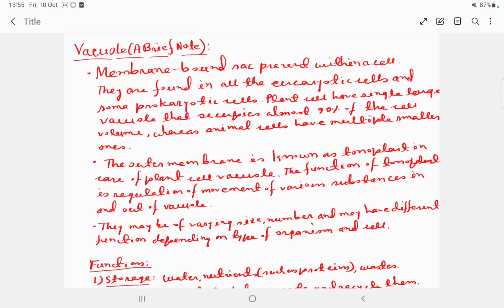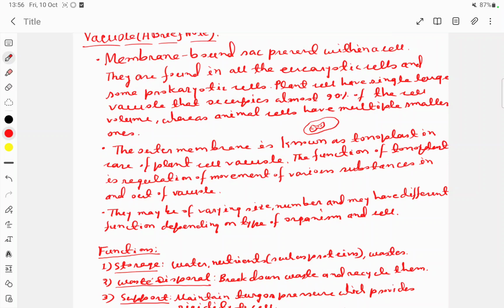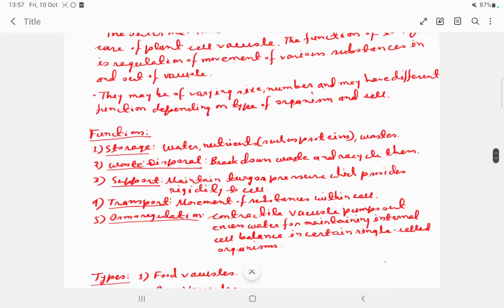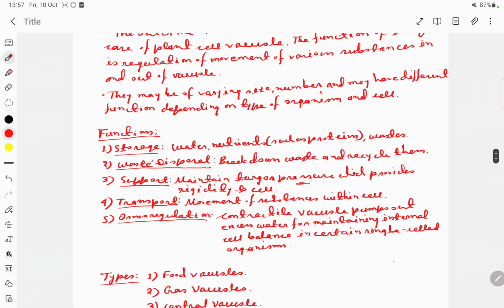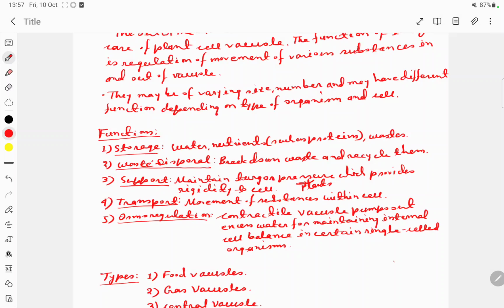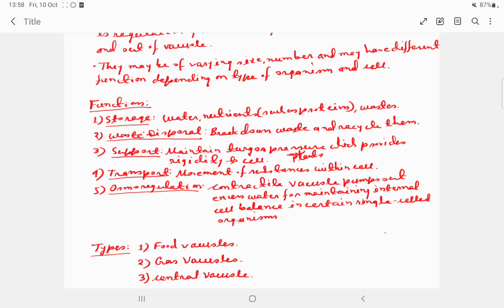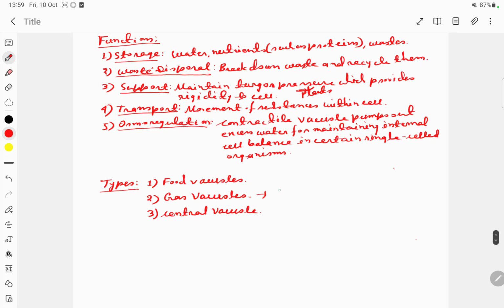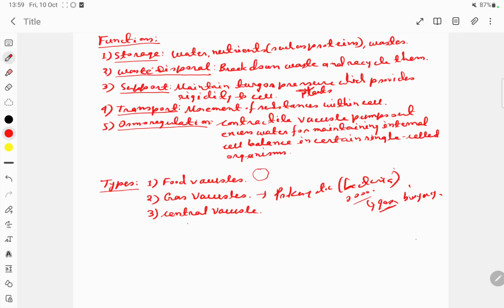VACUOLE (A BRIEF NOTE)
So vacuole is sac-like organelle of a cell enclosed by a membrane.